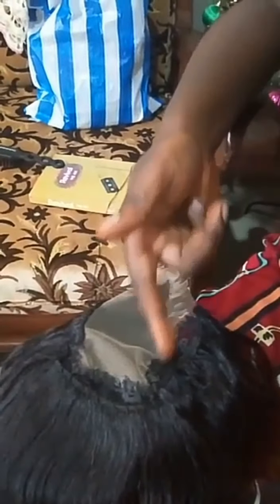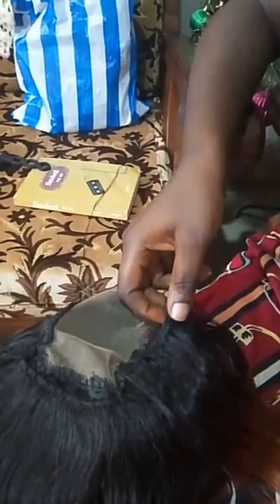How To make a Bob wig + Closure and ventilation - Part 1 (Beginner friendly)